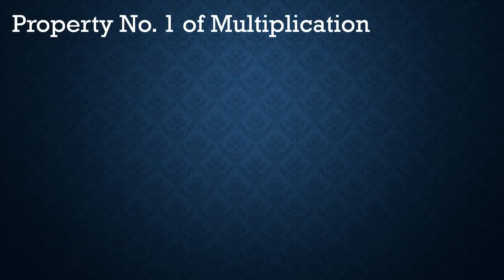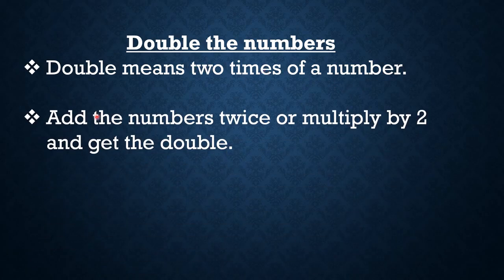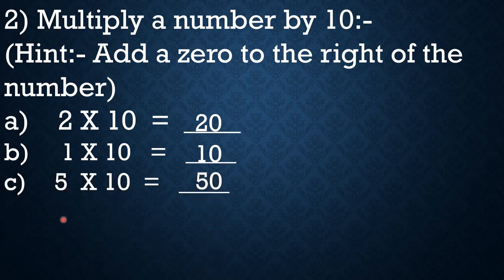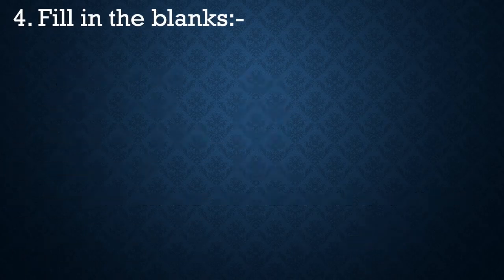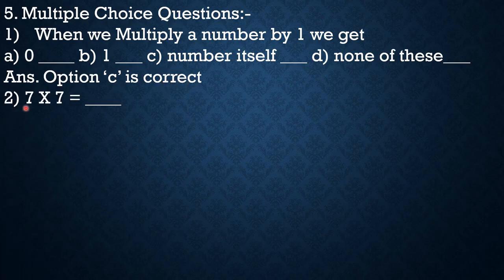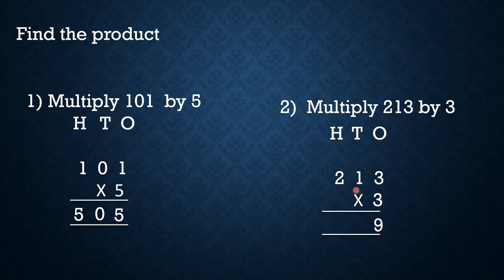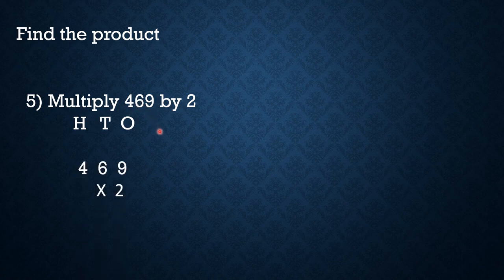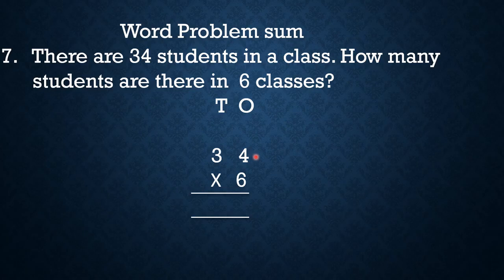Class 2 Maths Term 2 Ch 1 Summary Lec no 1